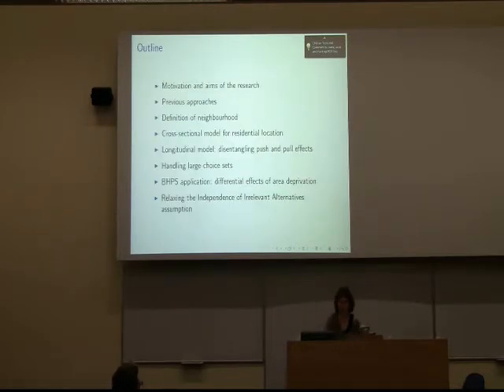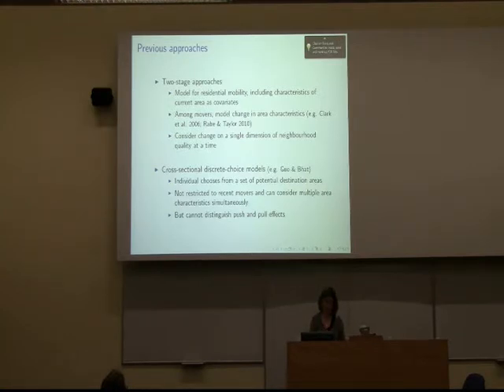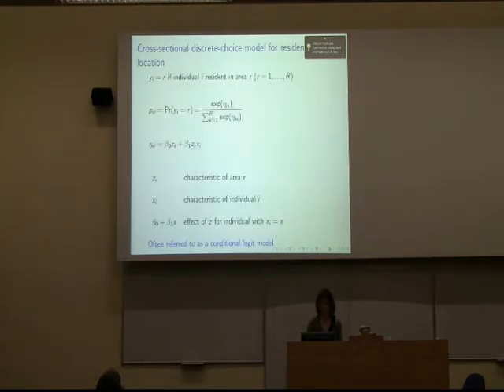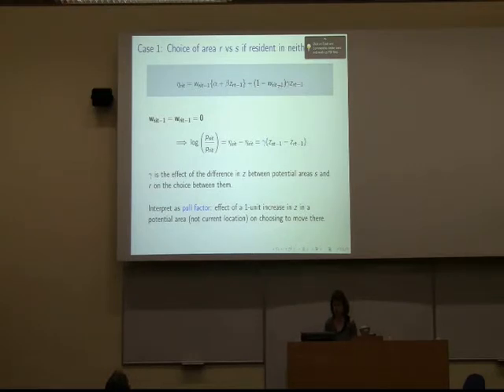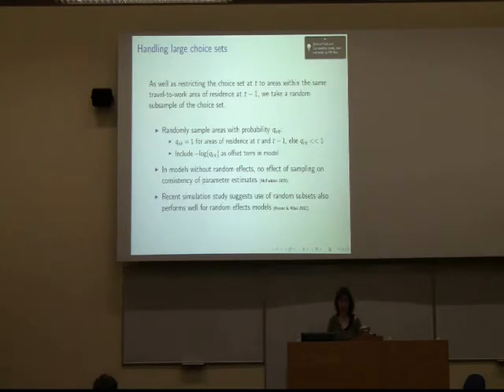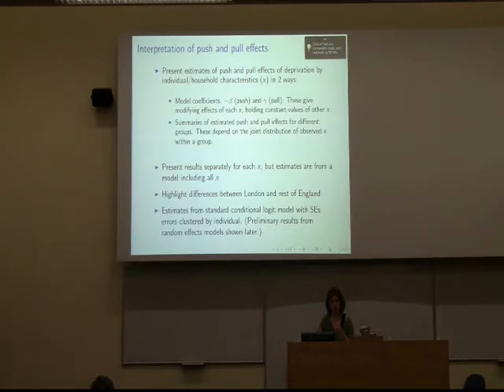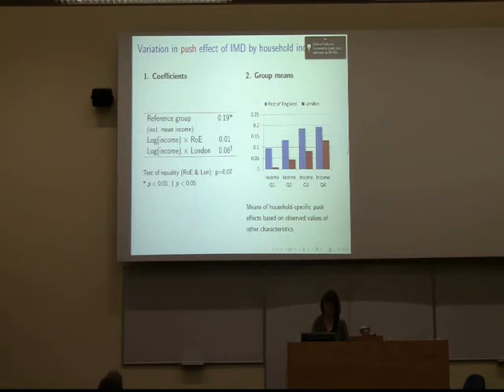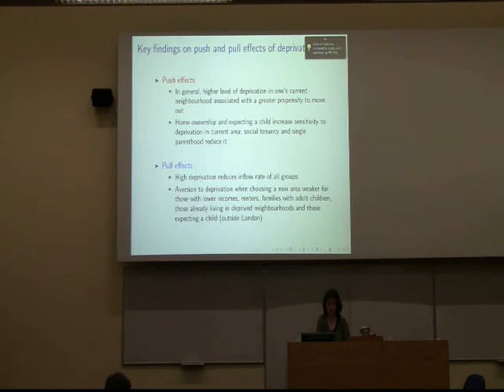A Longitudinal Analysis of Residential Location Choice in England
Prof. Fiona Steele (University of Bristol) discusses a recent project on the push and pull effects of area deprivation in residential location changes at the household level.